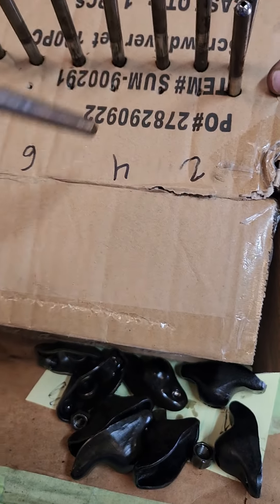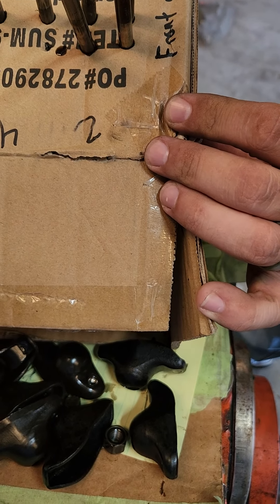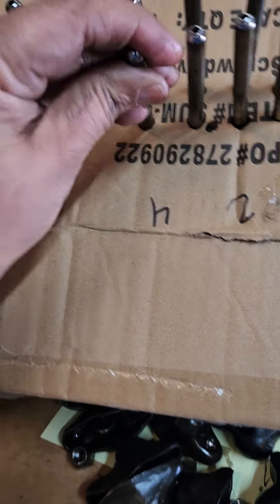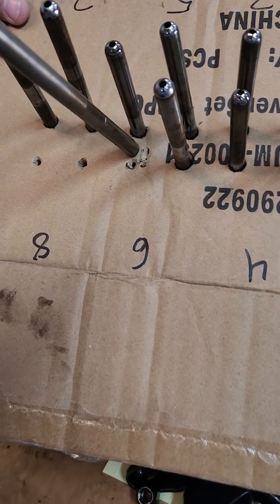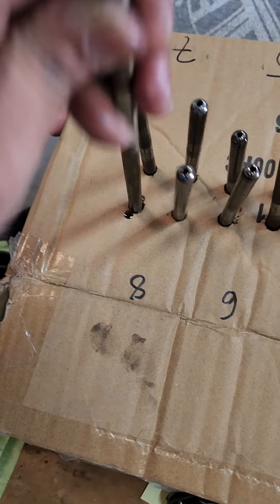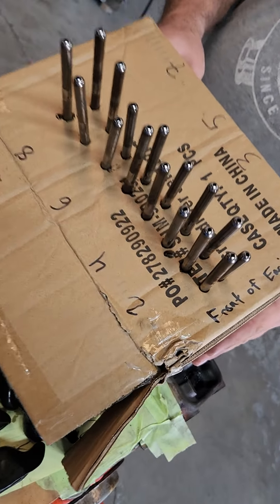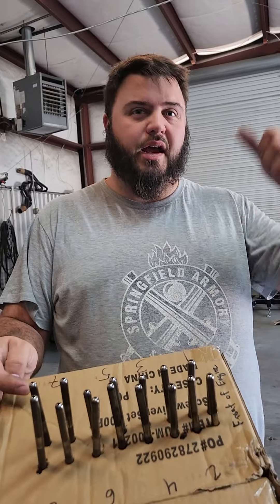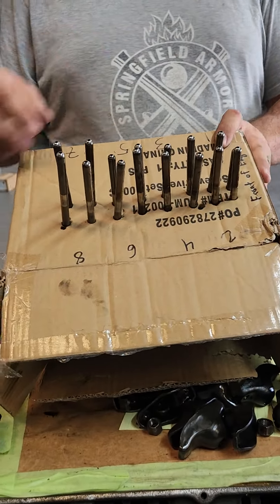I am Learning to Build and Rebuild motors and was taught this old school trick. What y'all think?